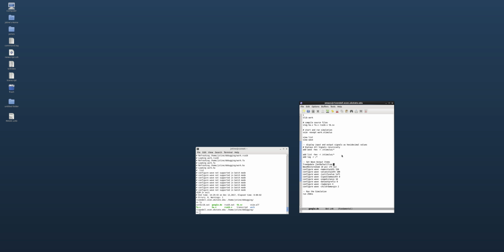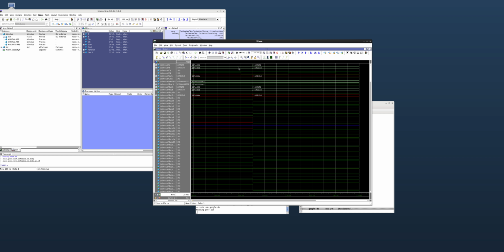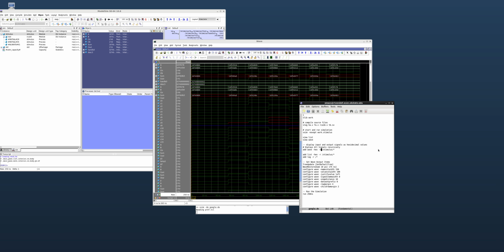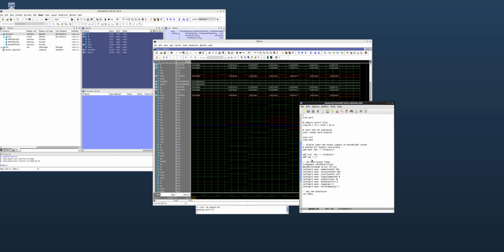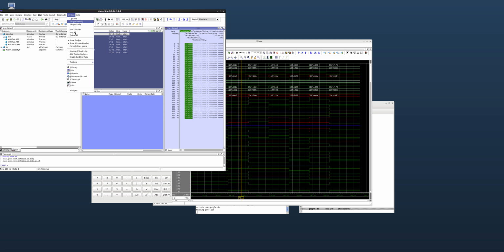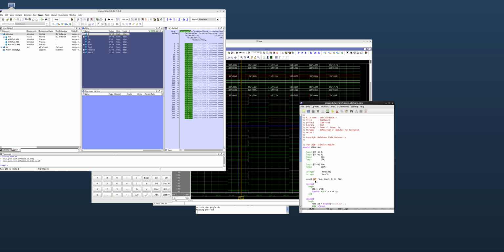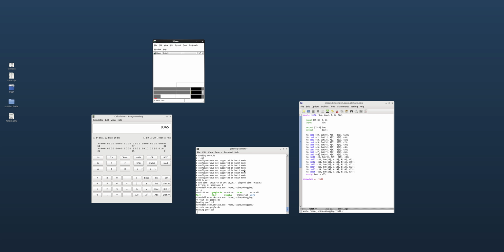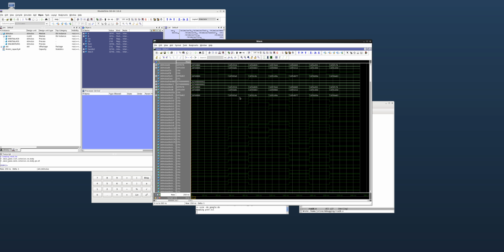debuggingVerilog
Debugging and Simulation with MGC ModelSim